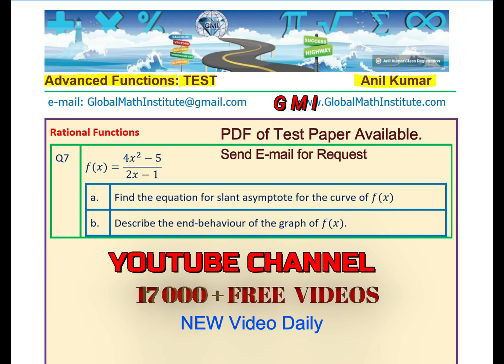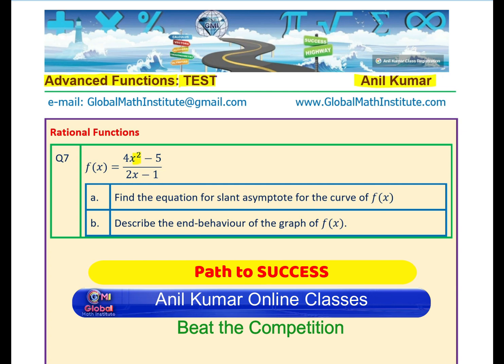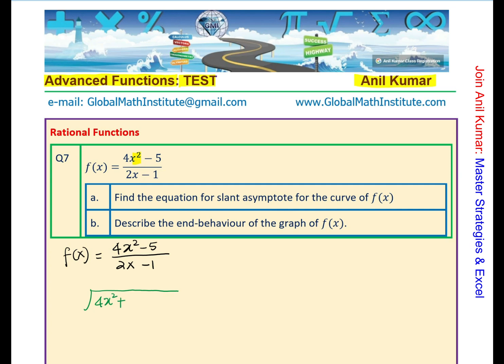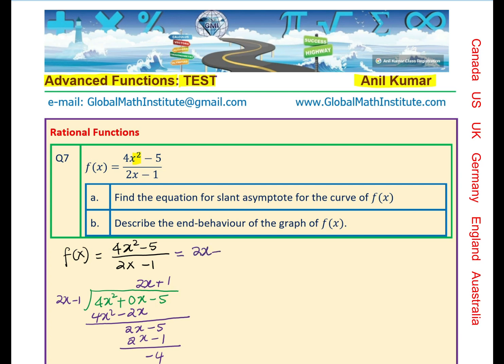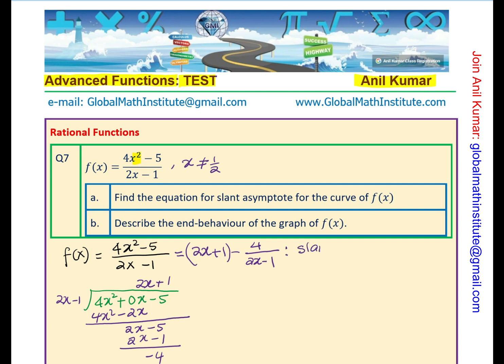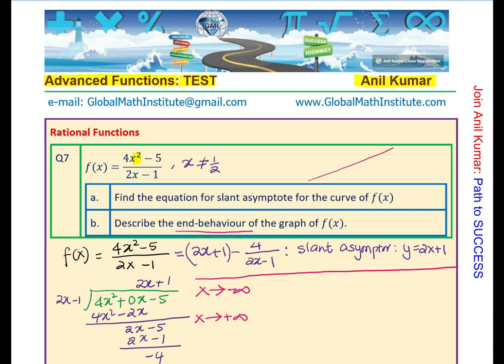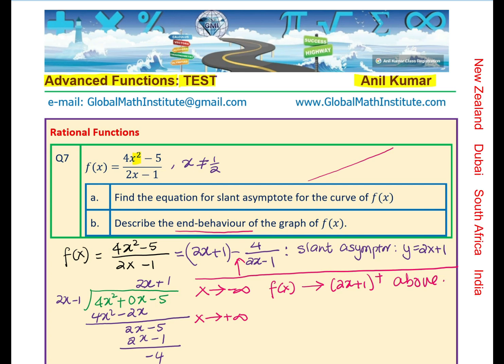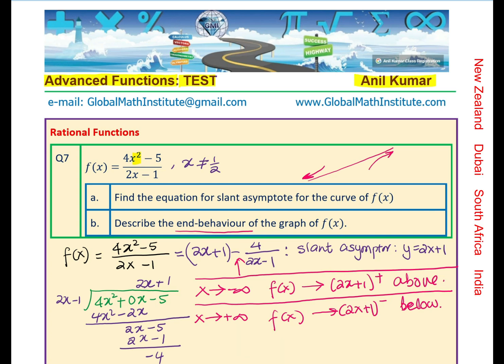Slant or Oblique Asymptote Q7 Test Advanced Functions MHF4U Pre Calculus